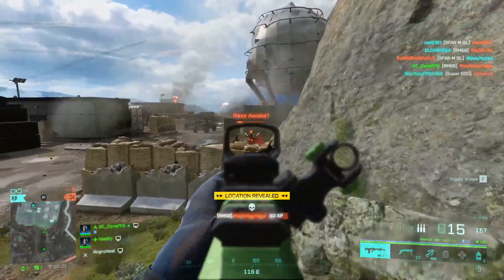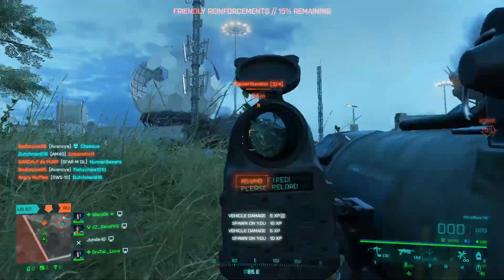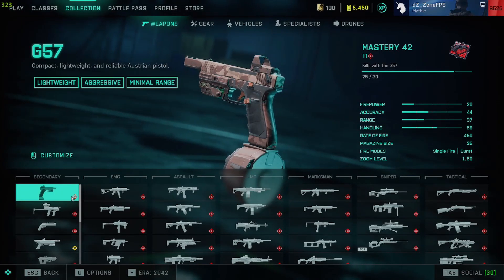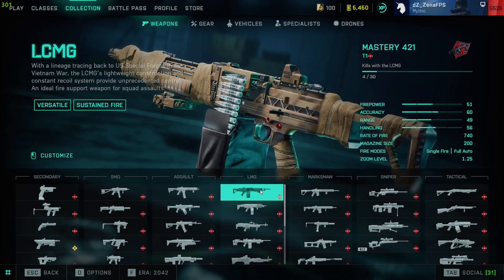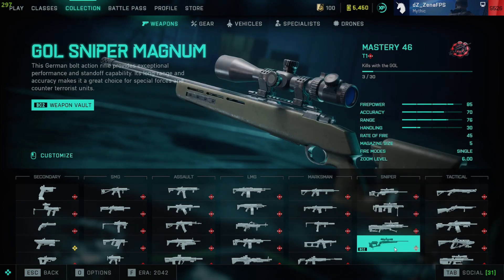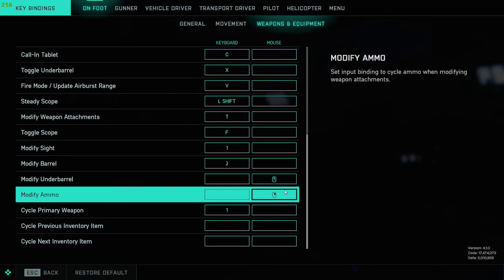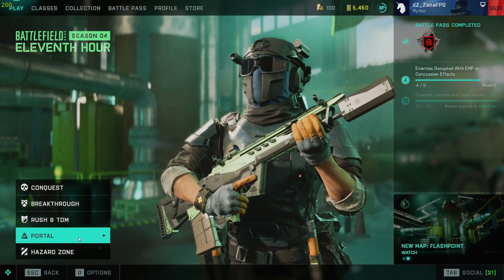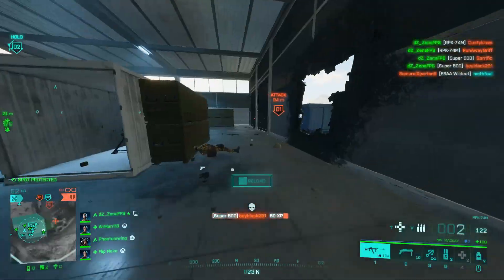Useful Tips for New Players in Battlefield2042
I hope to provide you with at least ONE useful tip from this video. I go over bot games, specialist tips, weapon suggestions, how to play with the team, vehicle tips, and many more tools for new players coming in. Thank you very much for watching and I hope you enjoy! :)

-timestamps-

00:00- Intro
00:12- Ai Games to Unlock Content
00:49- Specialist Overview
05:42- Guns Overview
08:56- Keybinds for plus Menu
09:56- Keybinds for Controller
11:00- Keybinds Example
11:33- How to change squads
11:44- Teamplay with Vehicles
12:13- Where to get Aim Practice
13:07- Door Control
14:03- #1 Tip Smoke
14:50- Efficient Gameplay
15:30 Small Tips to Play Objective

Co- Lead and content creator @dZOriginals

PC Specs:
Gaming PC:
RAM: 32 GB DDR4
Storage: 1TB SSD, 2TB HDD
Keyboard: Apex Pro TKL

Stream PC:
Storage-970 Evo 500GB SSD

Keyboard- Corsair K70 red keys
Monitor- Alienware AW2518HF 24"
Monitor 2- ASUS VG275Q 27"